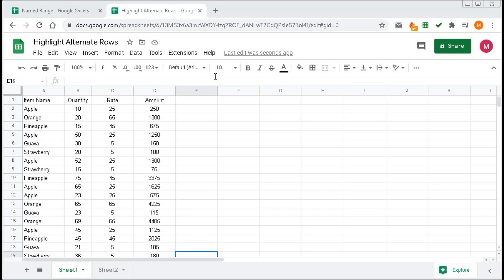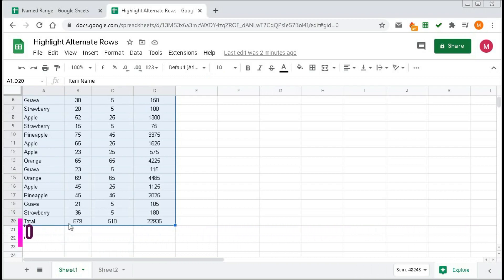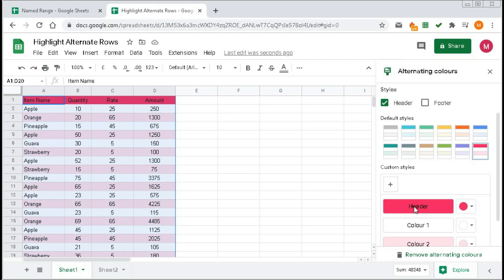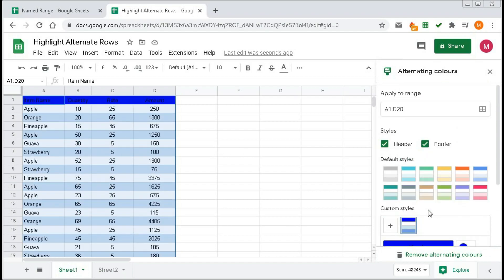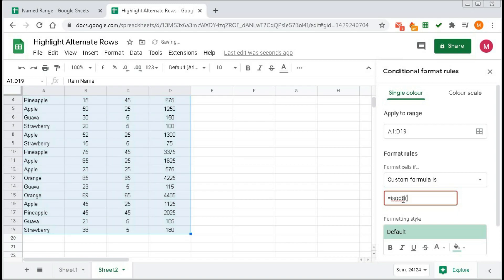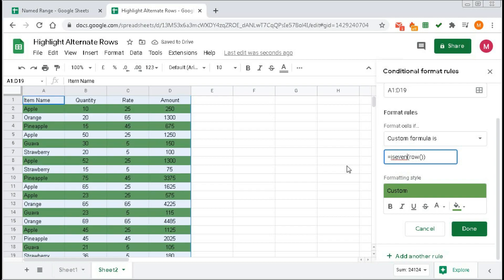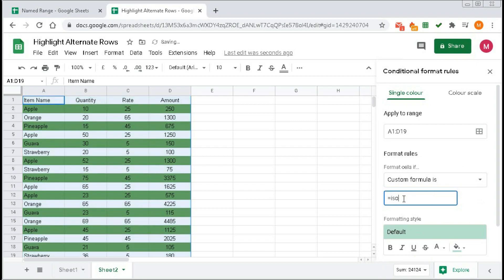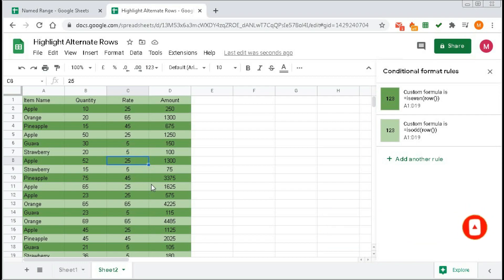#141-Google Sheets Tutorials: How to Highlight Alternate Rows in Google Sheets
In this tutorial, you will learn how to highlight alternate rows in Google sheets. I have explained two different ways to highlight the alternate rows. This will easy and fun to learn. Happy Learning !

problems etc.